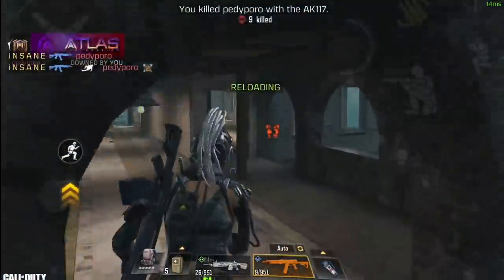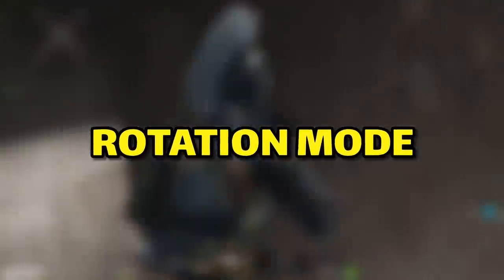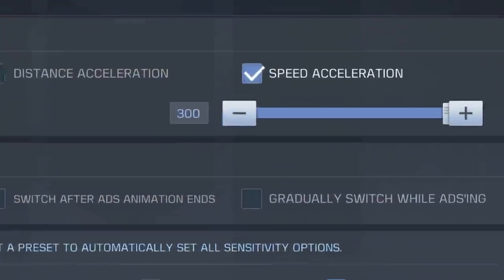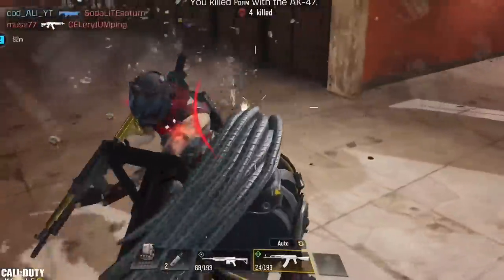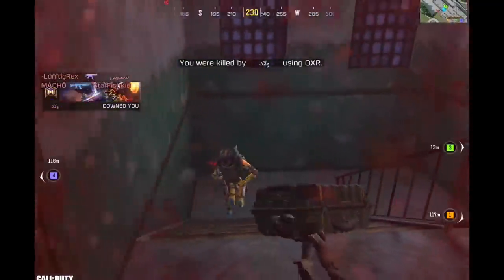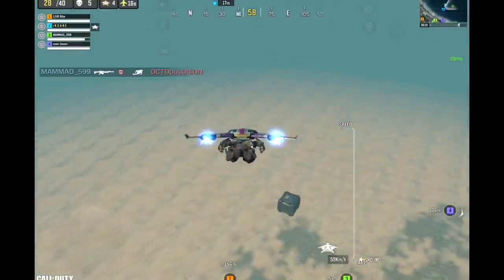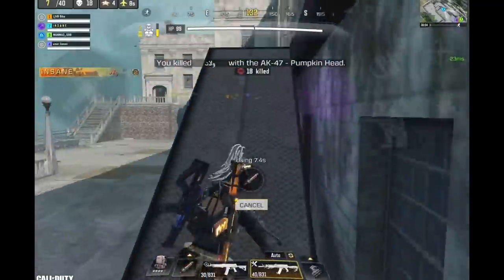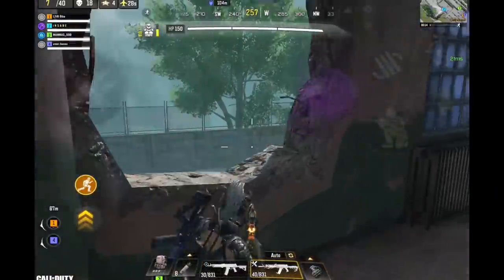THIS TIP WILL IMPROVE YOUR REACTION 🔥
A question that I get a lot is how I’m able to react fast so I explained everything on his video and after that you will watch some Alcatraz gameplay and I hope u enjoy it ♥️

INTRO: 00:00

REACTION TIP: 00:40

GAMEPLAY: 03:20

Device: iPad Mini 5
Recording Software: Elgato HD 60
Montage App: Adobe Premiere Pro 2020/VideoLeap
Thumbnail App: Affinity Photo

FAQs:
1- Are u boy or girl ? Boi
2- Where u from ? Oman
3- Device ? iPad Mini 5
4- Can I play with u ? Sorry not possible 💔